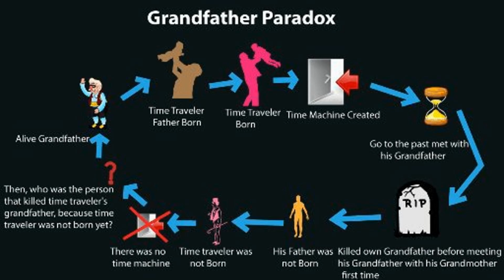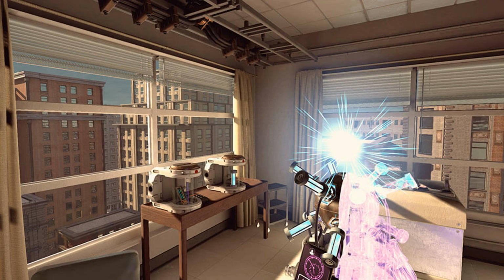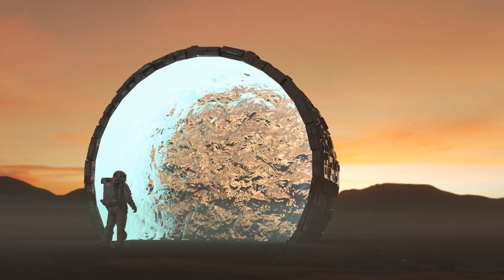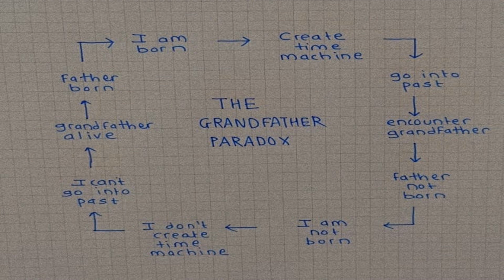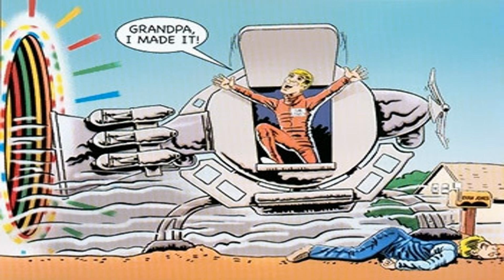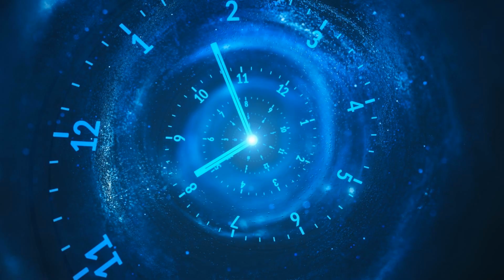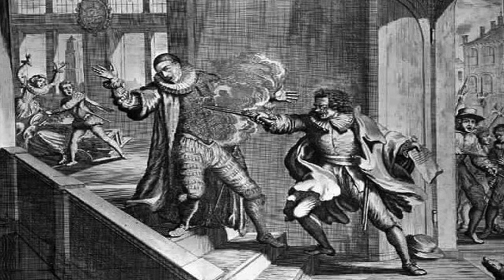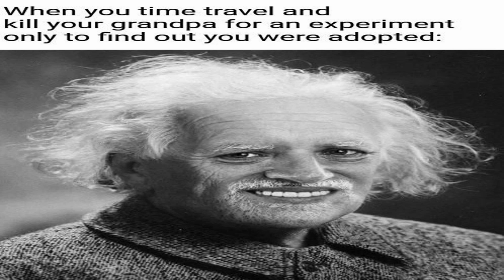The Possible Repercussions of Time Travel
Join us on Brainwaves as we delve into the fascinating world of time travel and explore its potential repercussions. Discover the Butterfly Effect, paradoxes, altered memories, temporal displacement, and profound ethical dilemmas that come with tampering with the fabric of time.